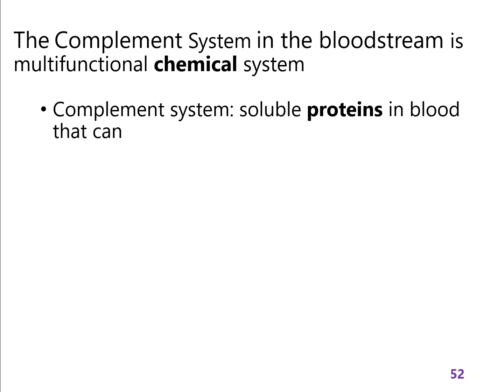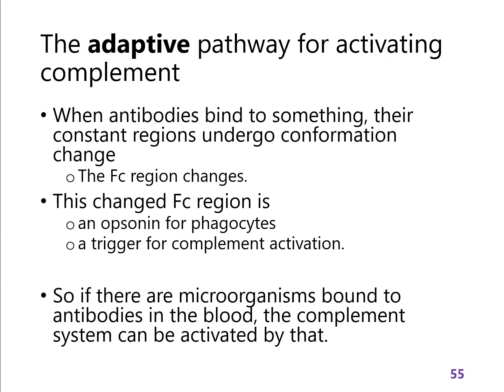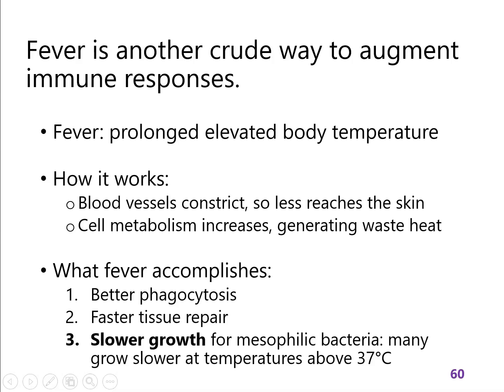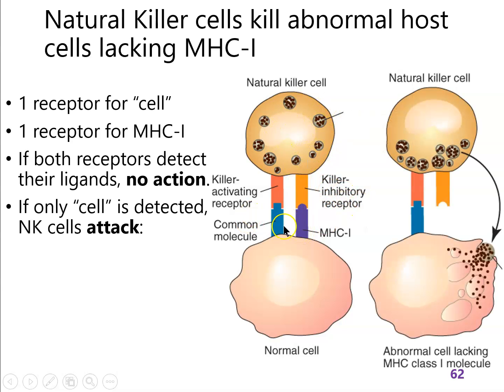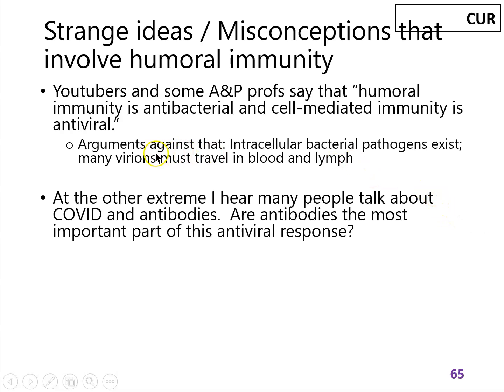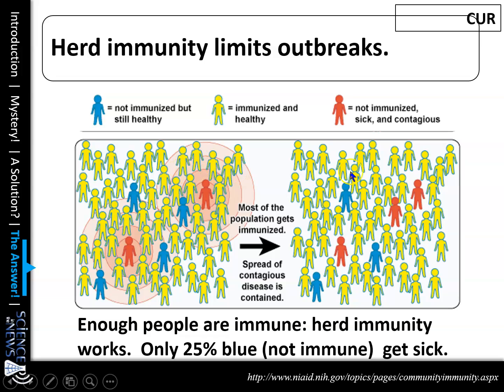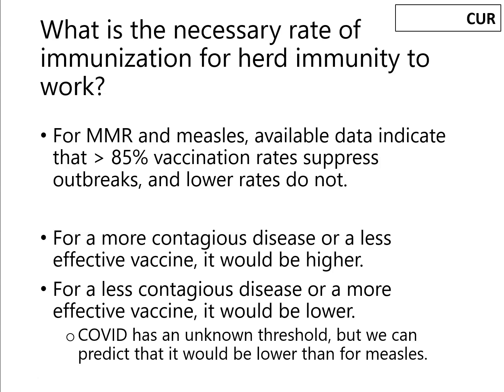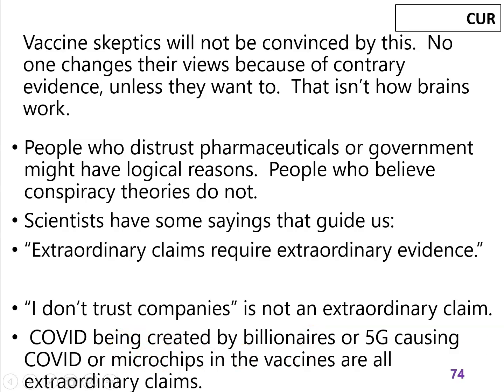Lecture 8 part 7: complement, inflammation, fever, NK cells, vaccines